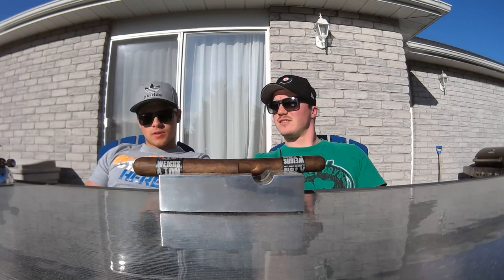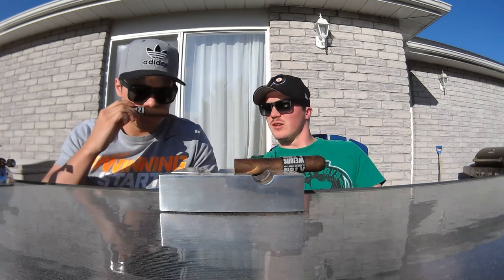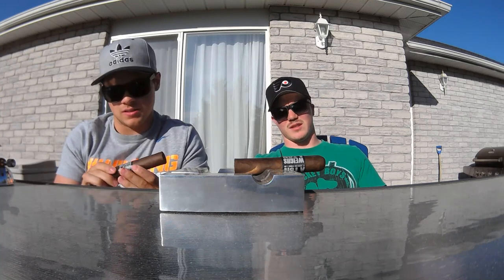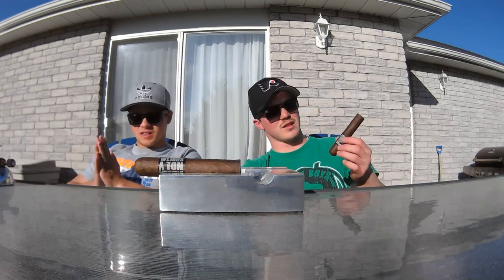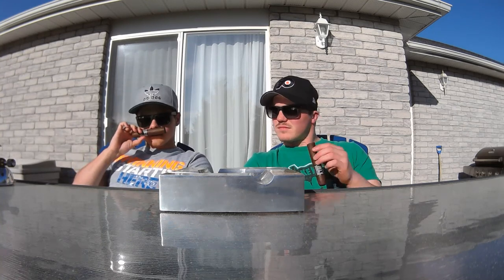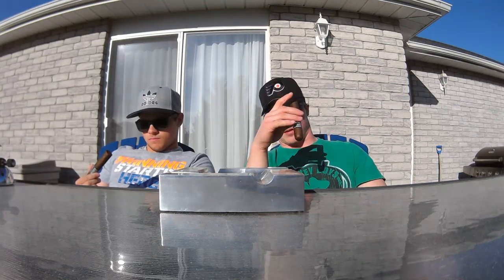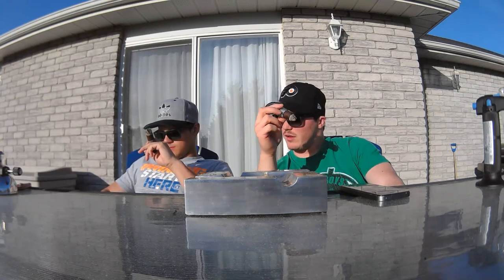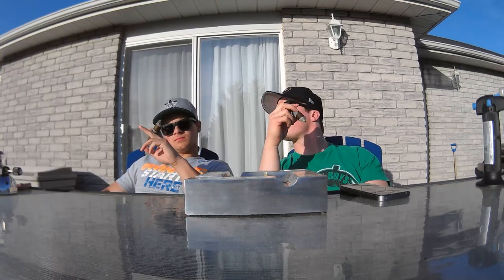MUWAT Cigar Review